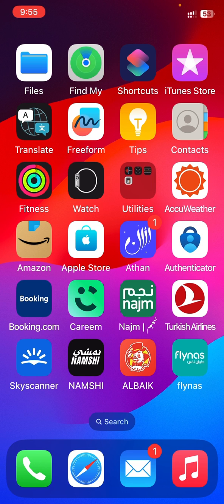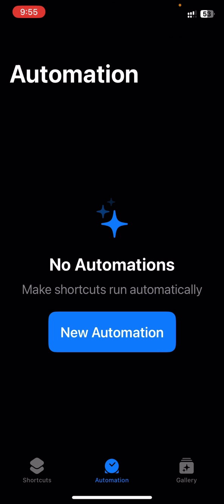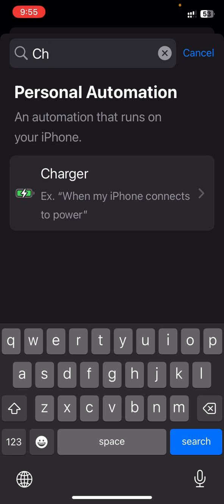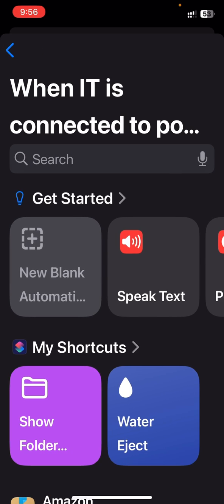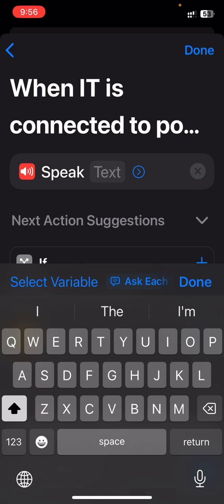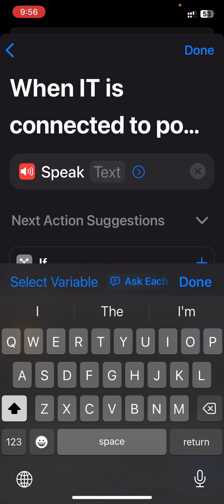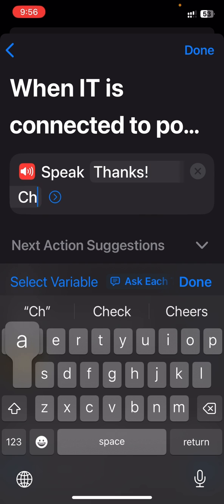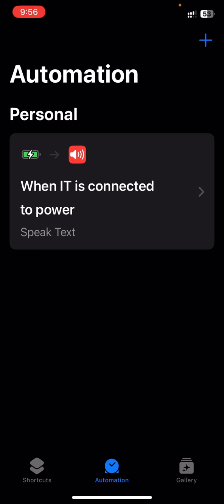How to make iPhone speak text when charging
In this you will get to know that How to make iPhone speak text when charging. With the help of SHORTCUTS application in
iPhone , it helps you to automate various other processes as
well.